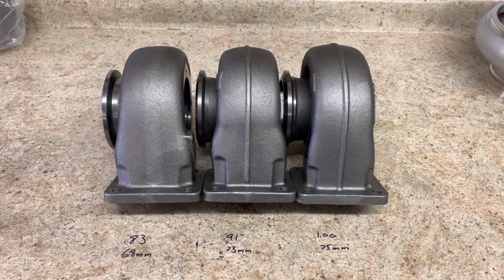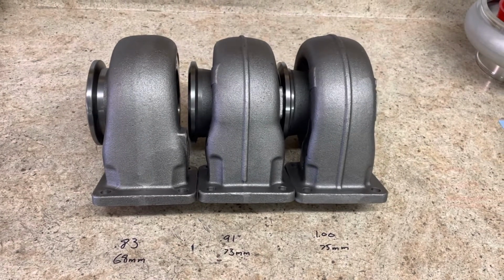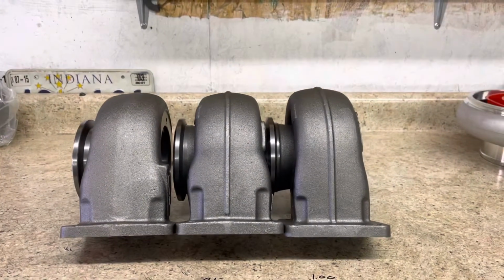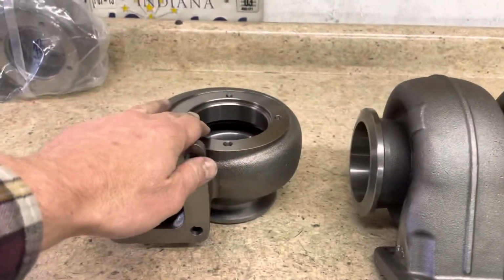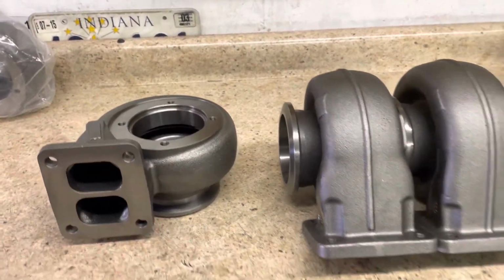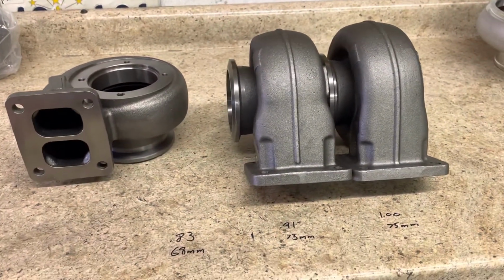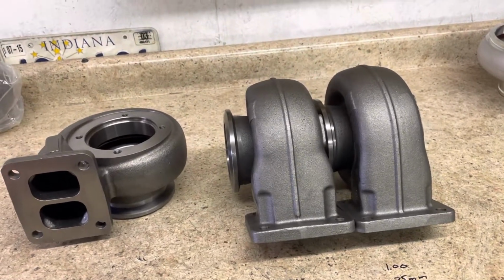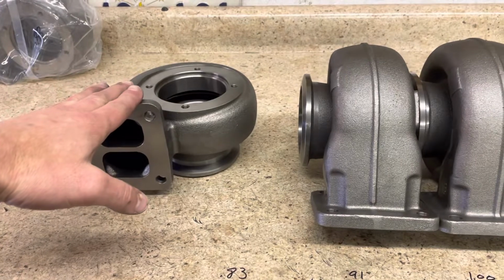Non gated S300 housings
Some basic info on getting the right t4 housing and turbine setup for your truck.